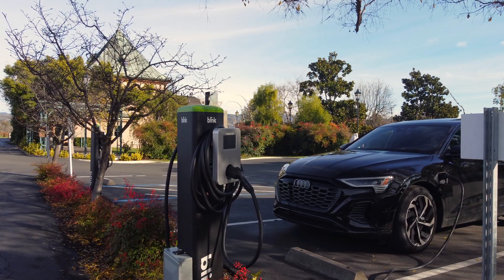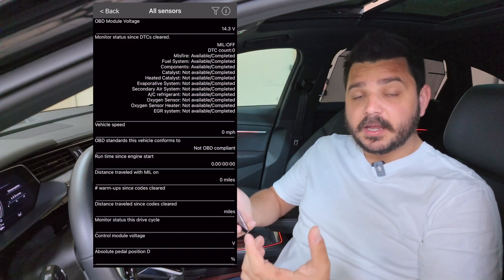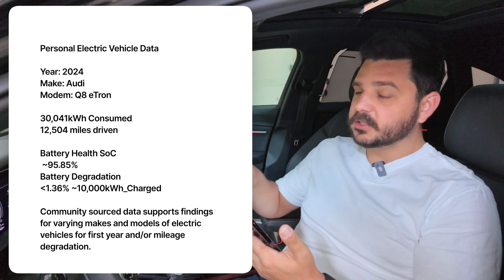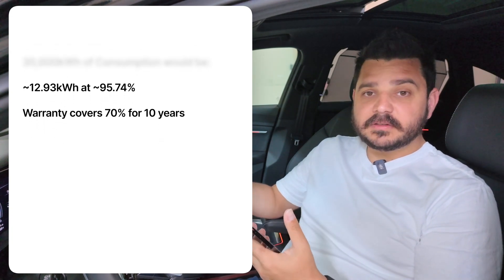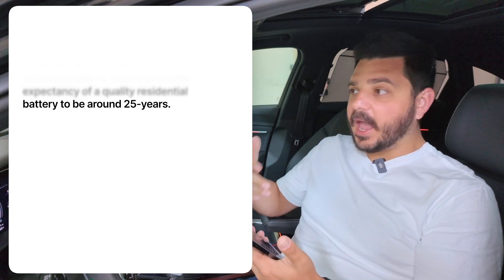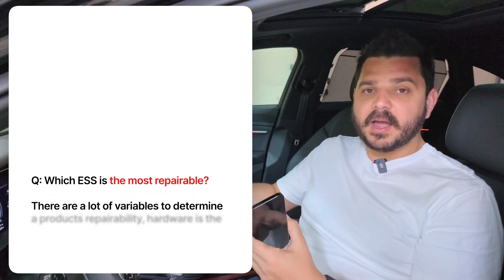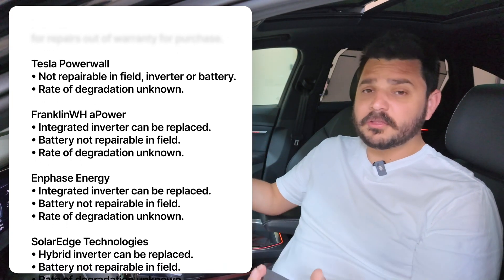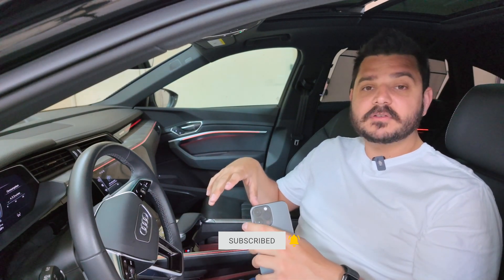How Long will a Tesla Powerwall Really Last? Shocking Battery Degradation Insights!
Ever wondered how long your Enphase battery will keep powering your home? In this electrifying video, we dive deep into the data to uncover the truth about Powerwall longevity. By examining the extreme battery degradation data from the Audi e-tron, we draw surprising parallels to predict how your aPower might age over time. 🌟🔋

Join us as we explore:
• The science behind battery degradation
• Real-world data comparisons
• What you can expect from your Home Battery over the years

Whether you're a proud Powerwall owner or thinking about investing in one, this video is packed with insights that will help you make informed decisions. Don't miss out on this eye-opening analysis!